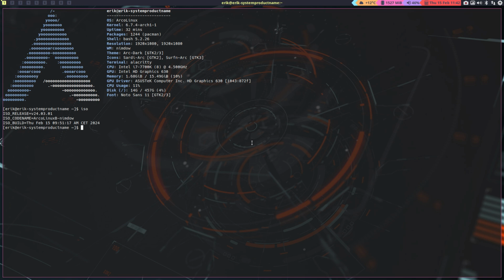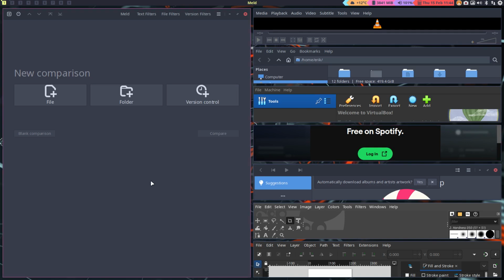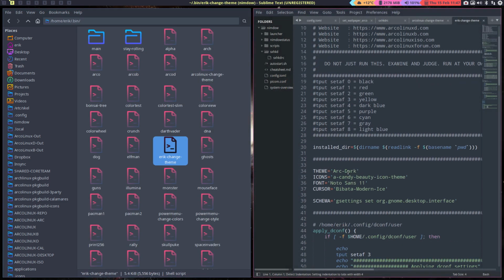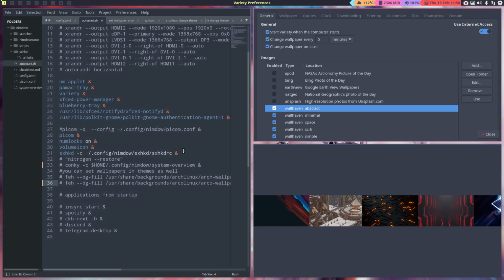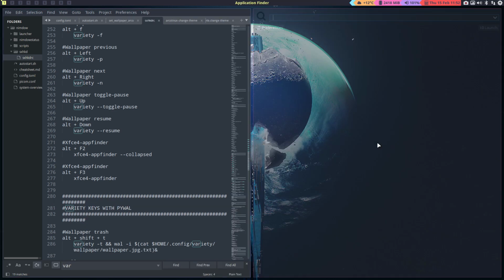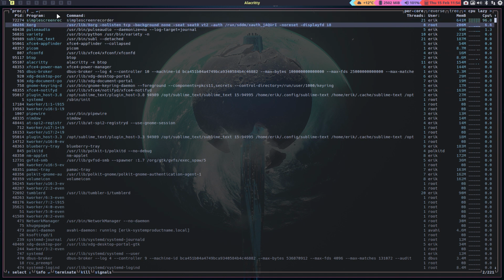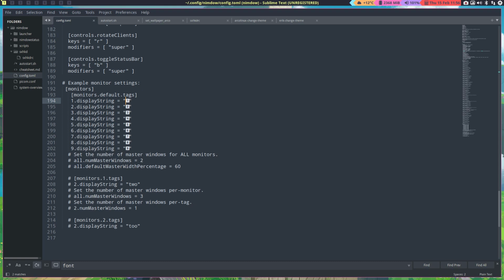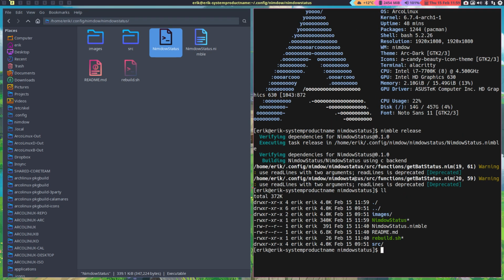ArcoLinux : 3867 Nimdow - navigating around - keybindings - arcolinux-nemesis - configuration